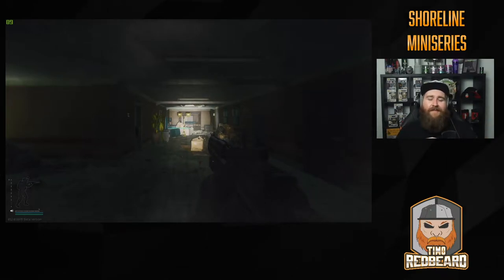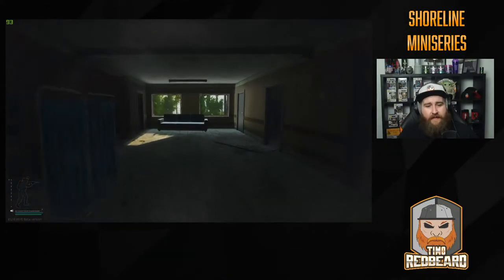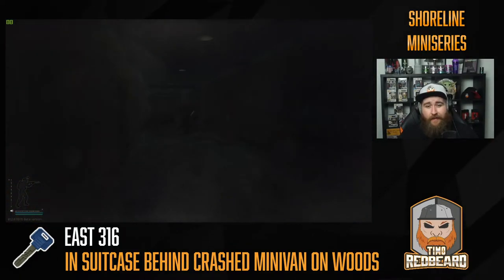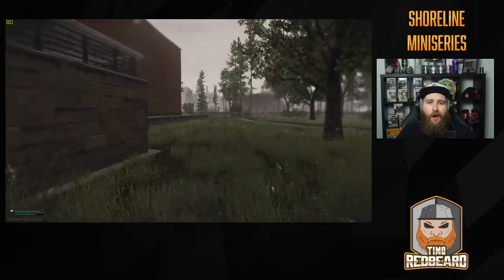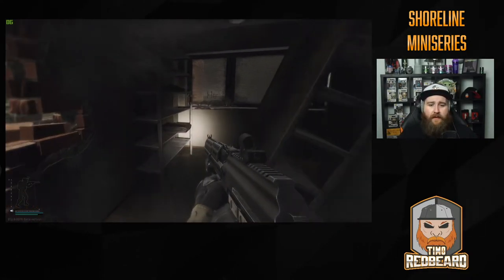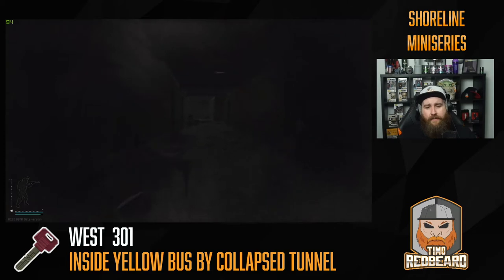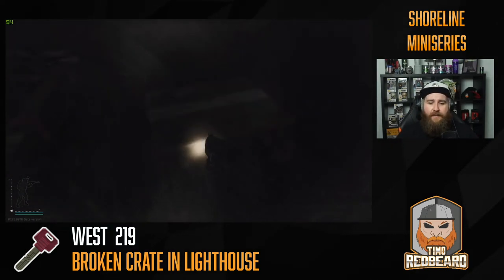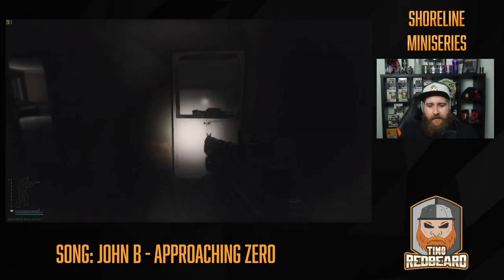Tarkov Resort Keys and Routes Guide - Shoreline Miniseries Part 1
and use code TIMO!

Welcome to the first part of the Shoreline Miniseries, we're taking a deeper dive into the keys and routes I take in resort. Please note this guide is if you are going into shoreline geared, if you are money running, there are other better guides.